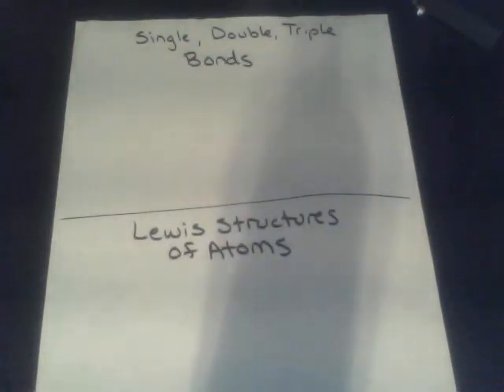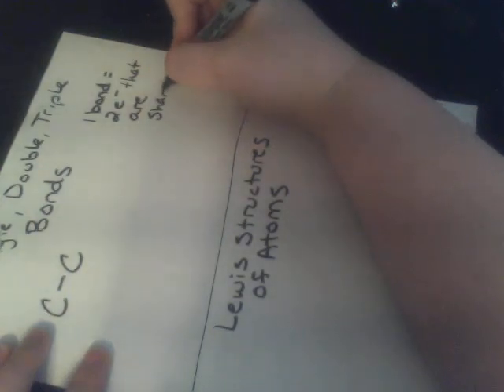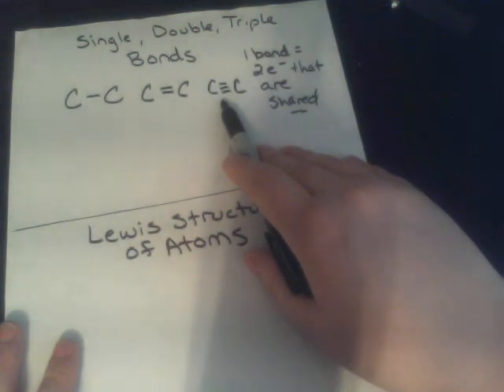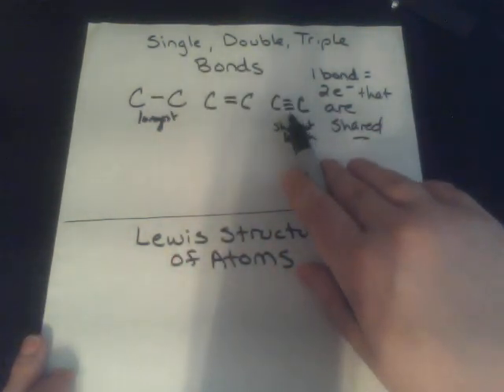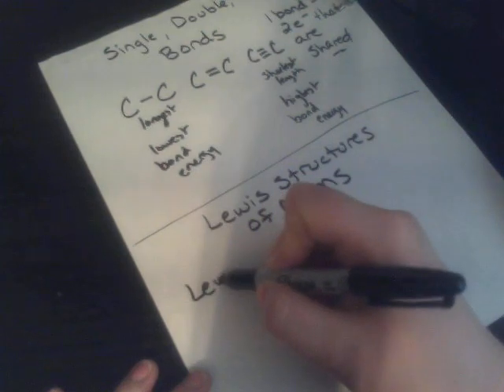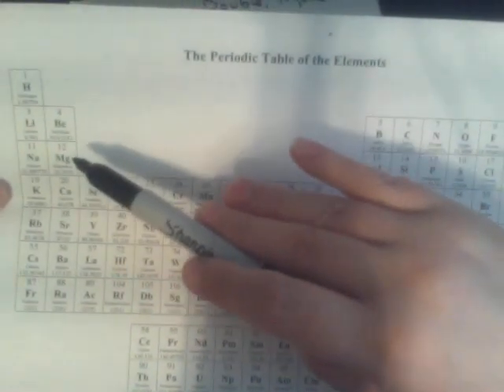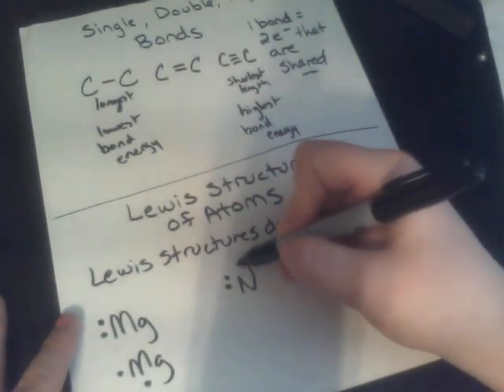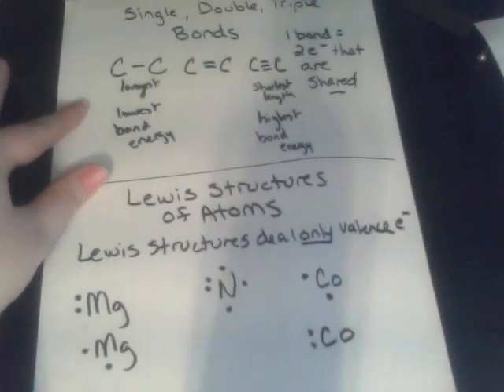Chapter 8: Lewis Structure of Single Atoms and Single/Double/Triple Bonds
We tackle two quick topics: The properties and differences between single, double, and triple bonds and how to represent single atoms in a Lewis Structure.